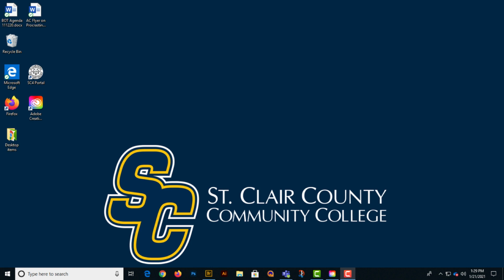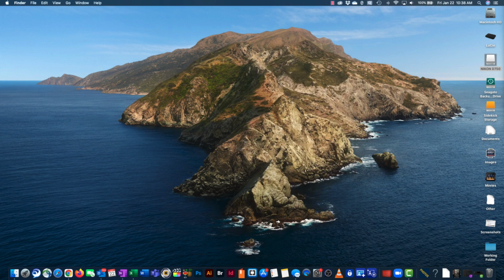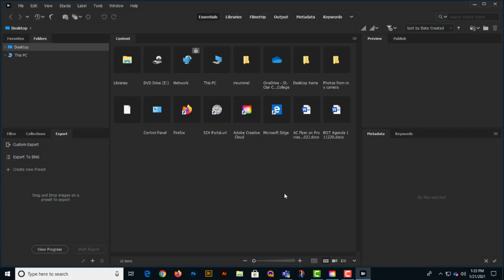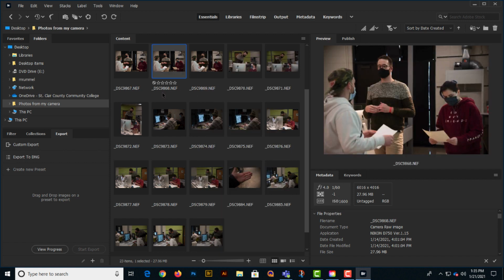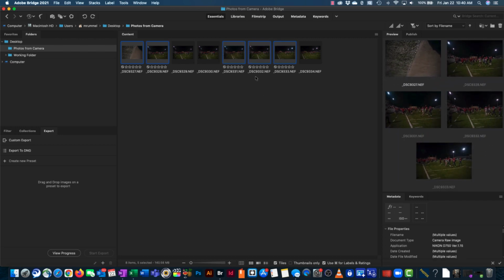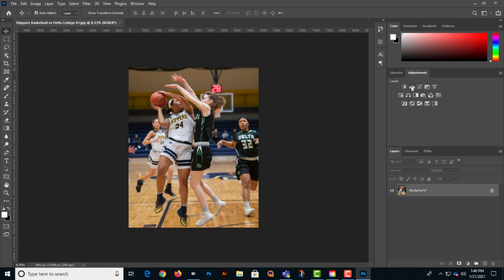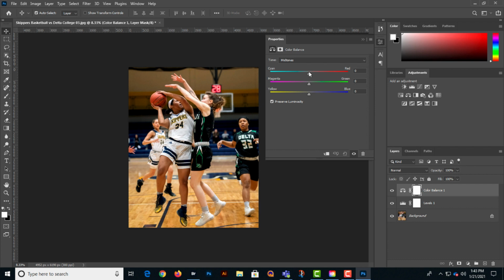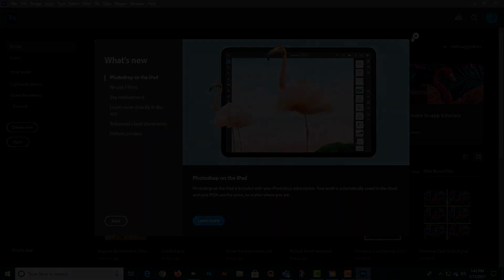Opening photos on Mac and PC and the basics of Adobe Bridge